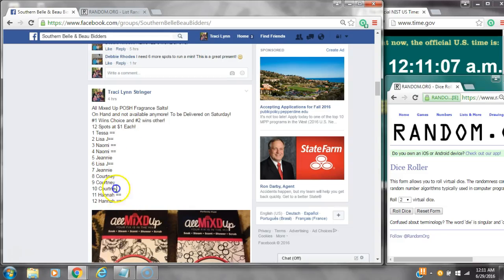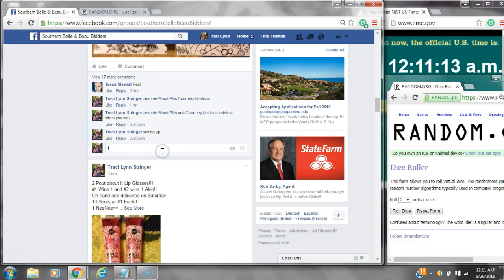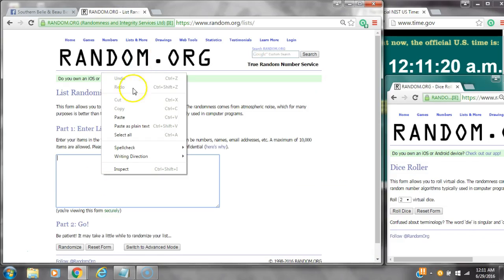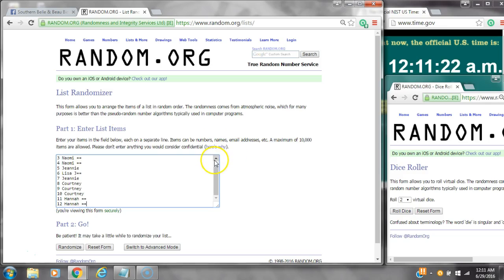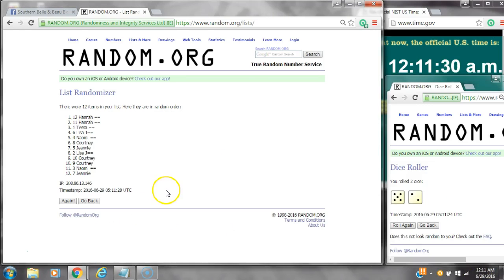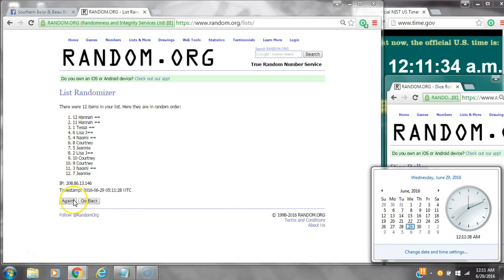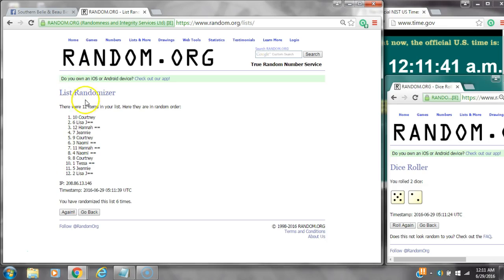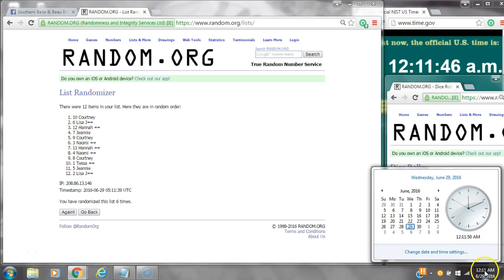My Posh Bath Salt Razz